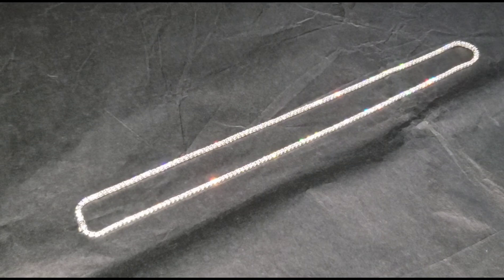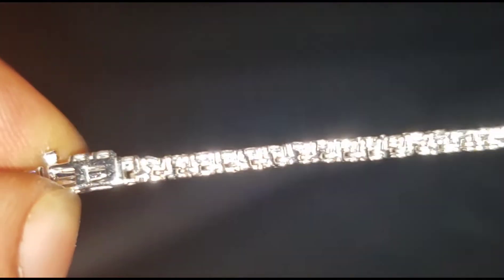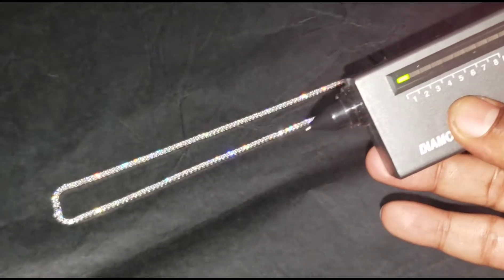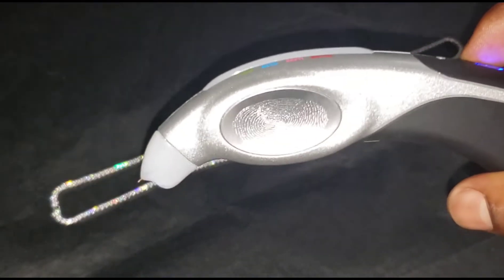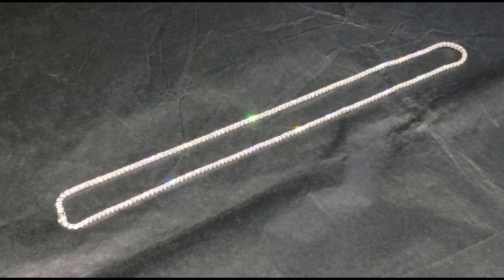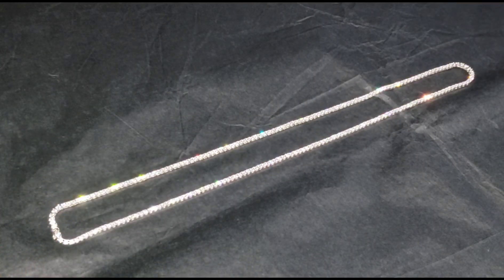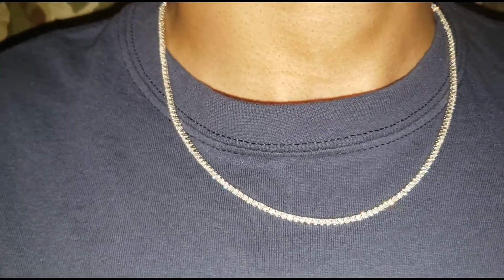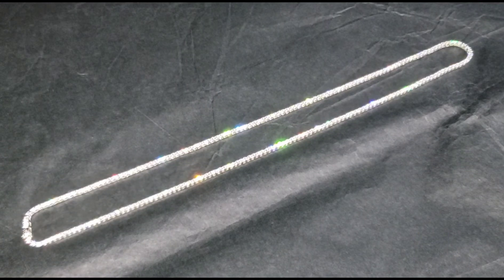Harlembling fully ice out micro tennis chain PASS TWO DIFFERENT DIAMOND TESTERS review flash test🌟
Harlembling l hope everyone enjoy this video. This is the flash test using artificial light🌟to show how the diamond's💎dances💃on the fully ice out 2mm micro tennis chain. I do not sponsor them I just really like their merchandise. If anyone is interested in getting any of Harlem bling merchandise their website is Harlembling.com. They have GREAT EXQUISITE QUALITY MERCHANDISE.